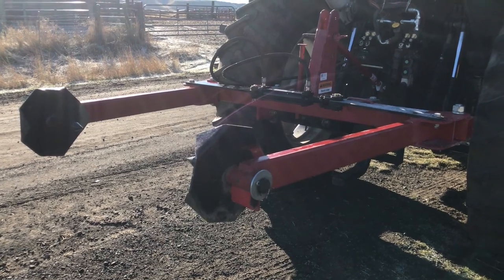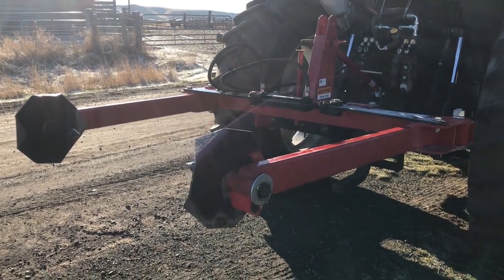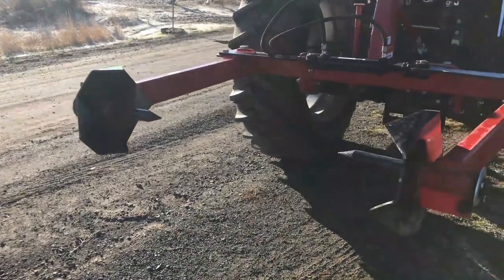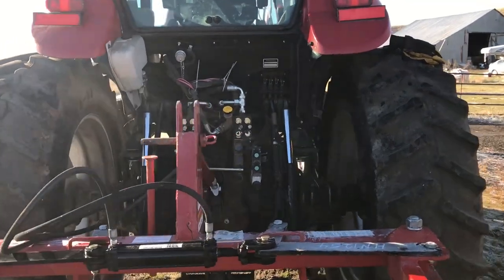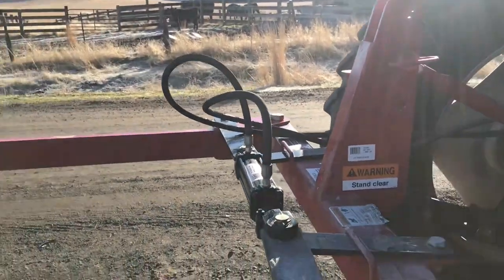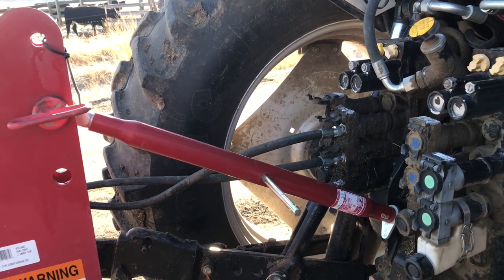A Better Way To Unwind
Feeding cows with a new tool. Unrolling round bales made easy. Somewhere around minute three there is a demonstration  why I don't like rolling them by hand.